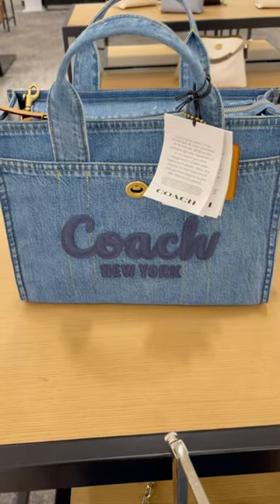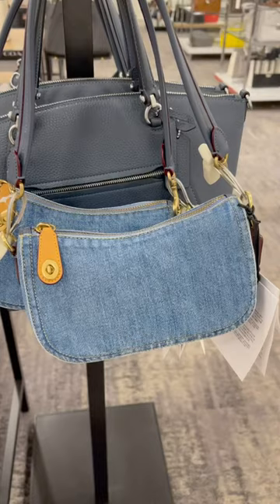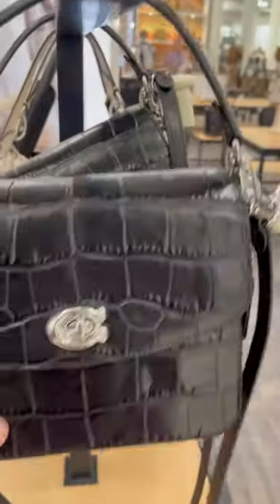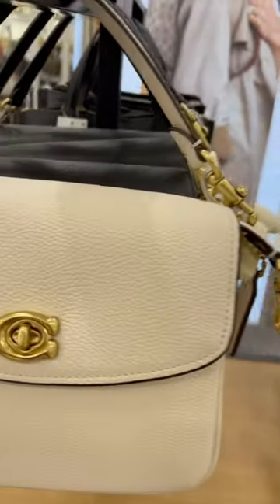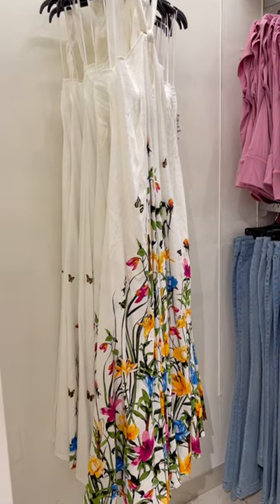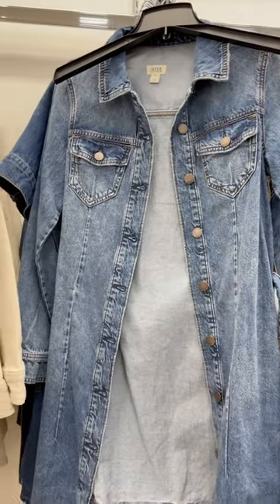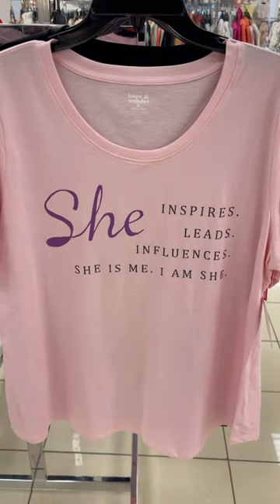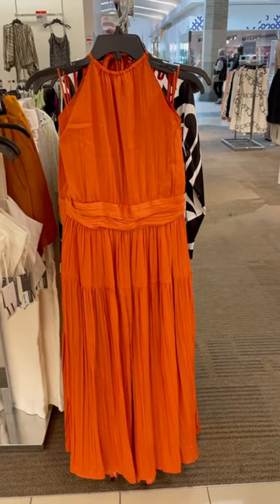Come and Shop with Me!